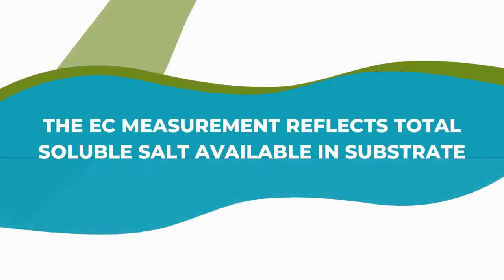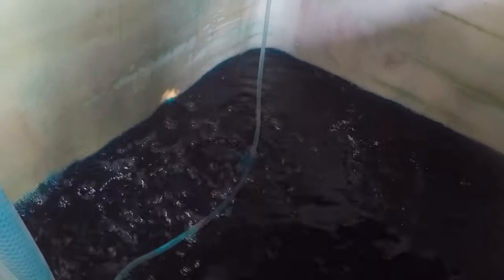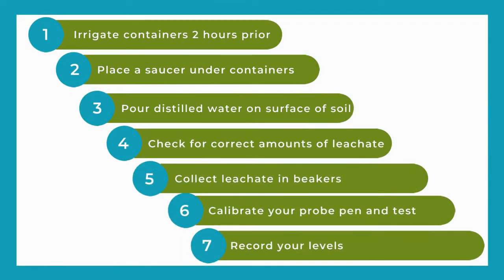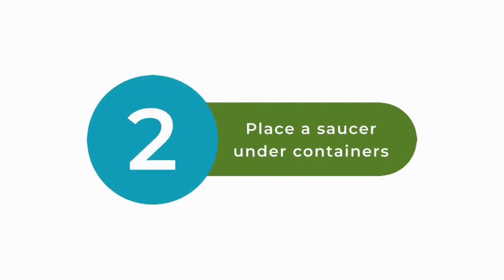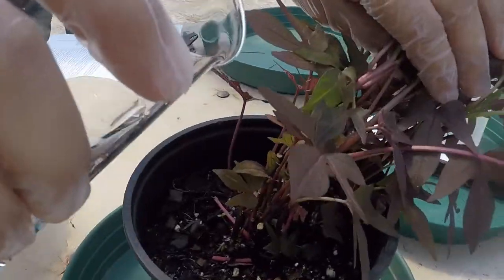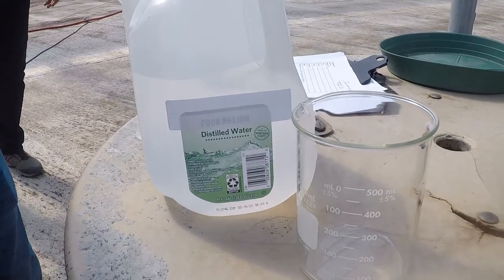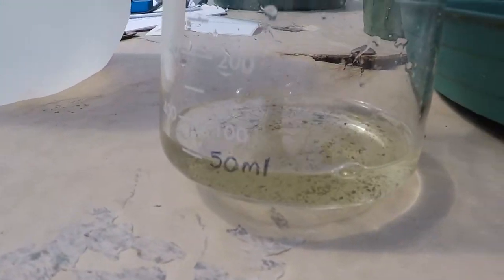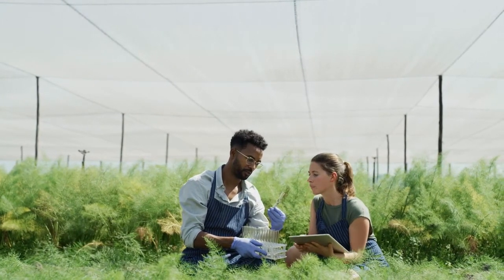The PourThru Electrical Conductivity Method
While any commercial grower knows about the importance of monitoring and optimizing pH levels, Electrical Conductivity measurements are a lesser-known but valuable tool for gaining awareness of the nutrient levels in your plants’ growing medium. The PourThru EC method is a low-cost, simple way to test the EC values in your containers.